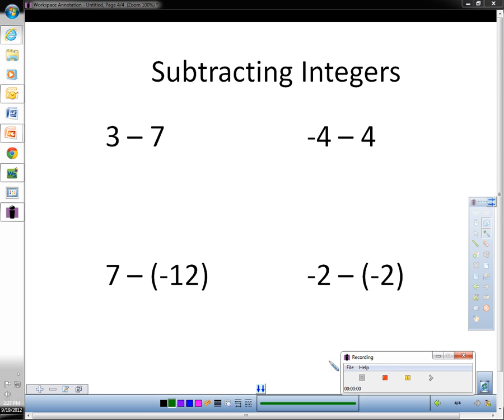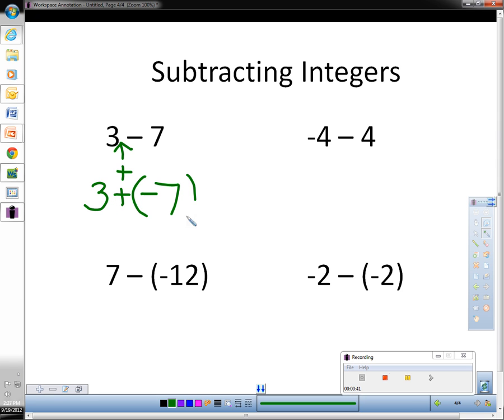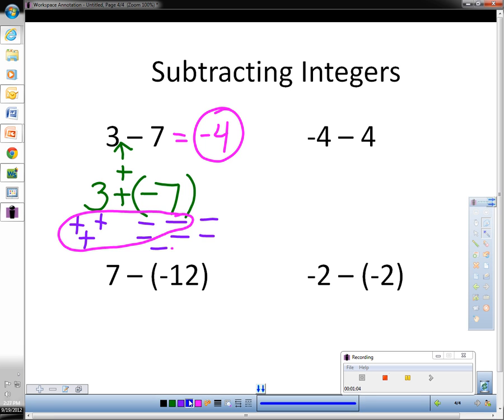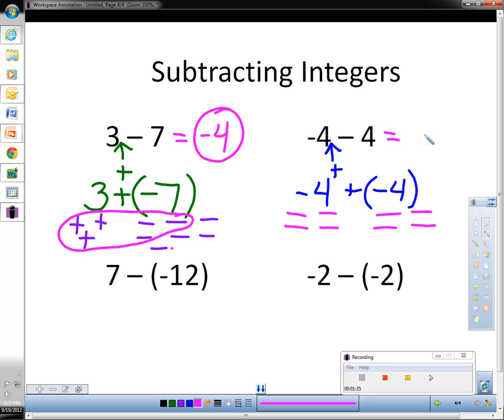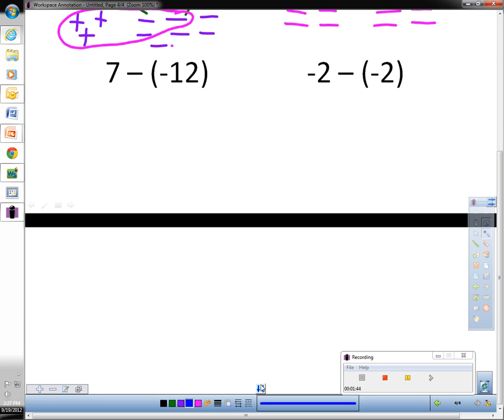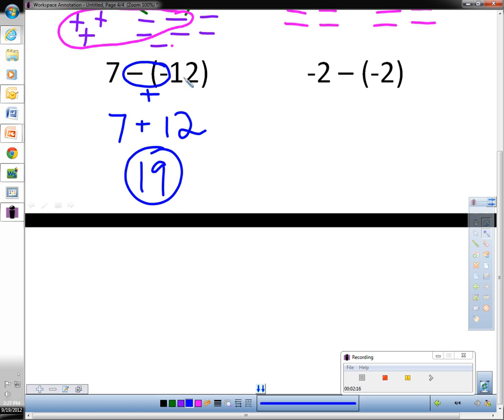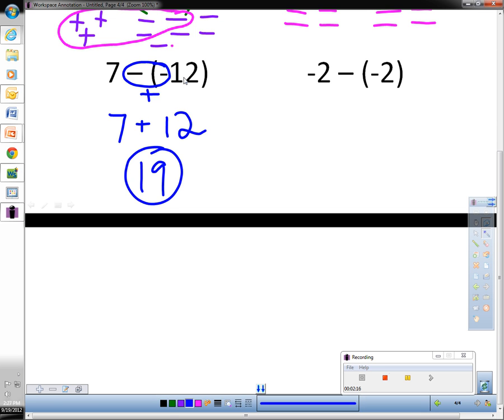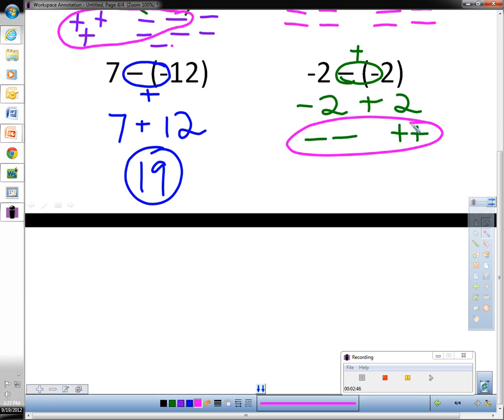1 6 Subtracting Integers Pre Algebra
Subtracting integers by changing to addition problems first and using integer tiles